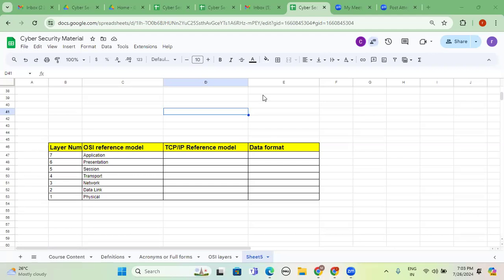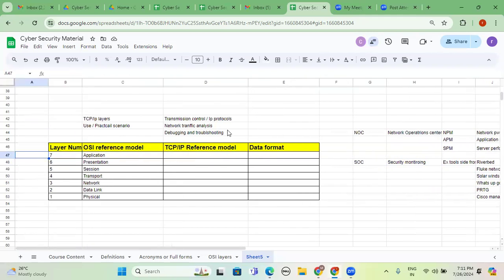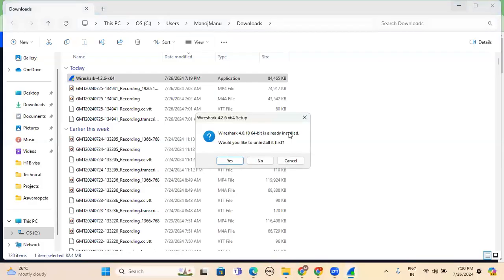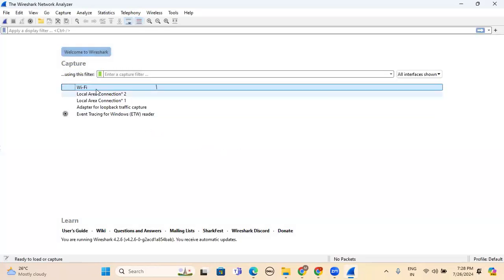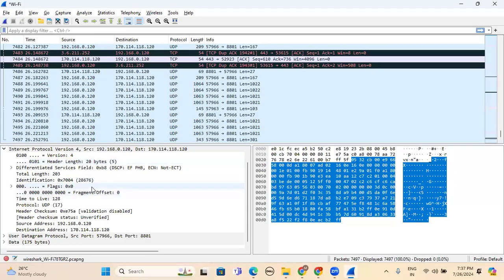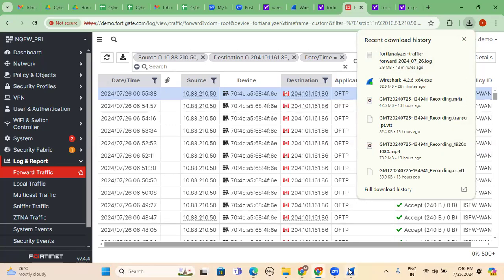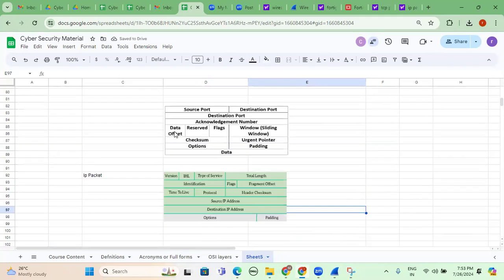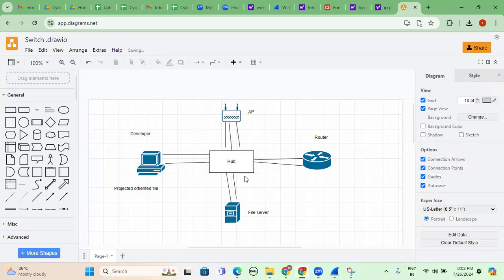TCP/IP layers & Wireshark